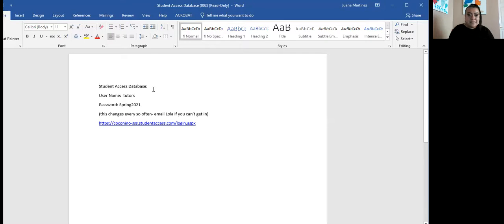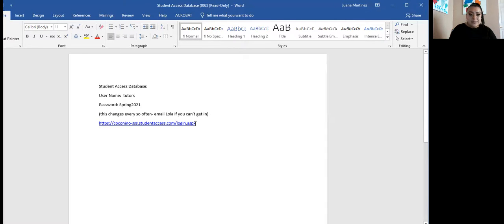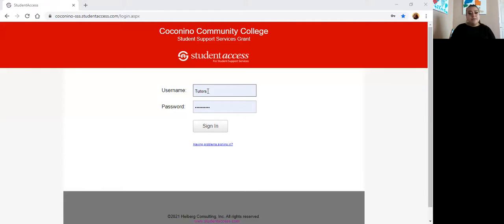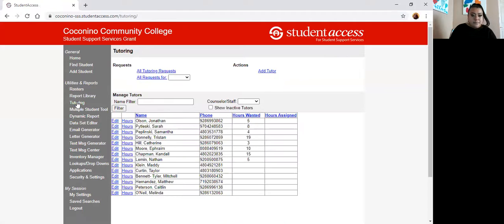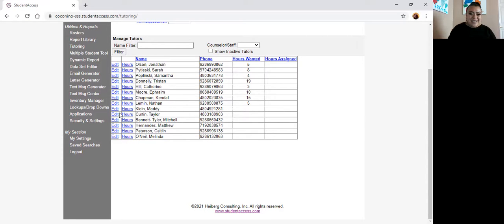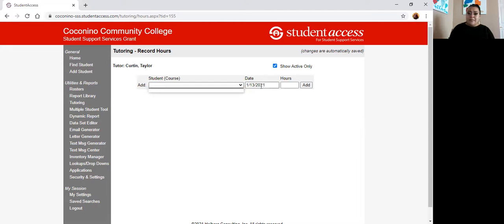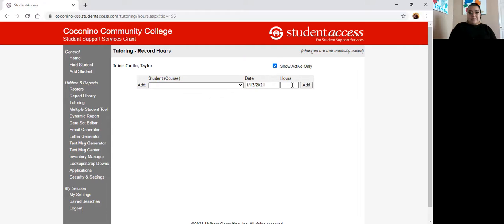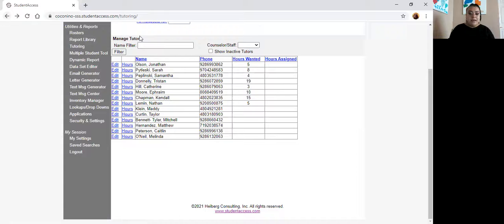Student Access Database Training Video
This short 5 minute video will show you how to enter tutoring hours to the Student Access Database. Please let me know if you have any questions!
-Lola